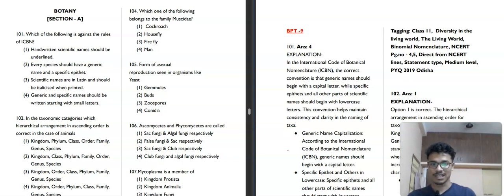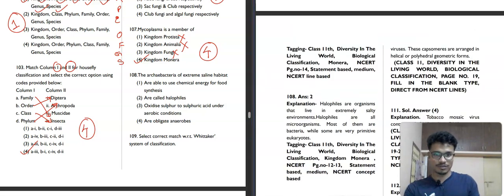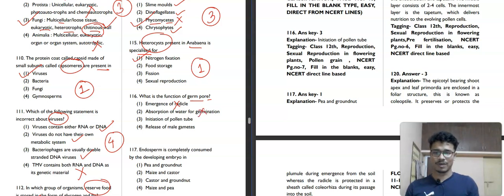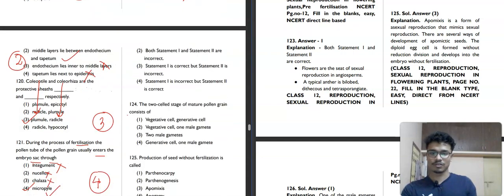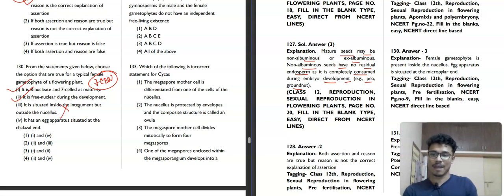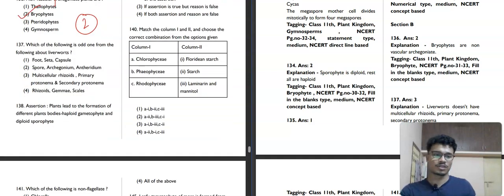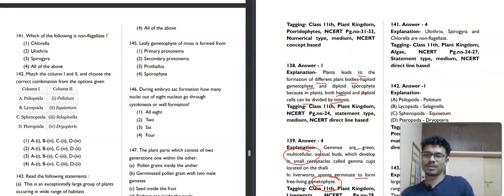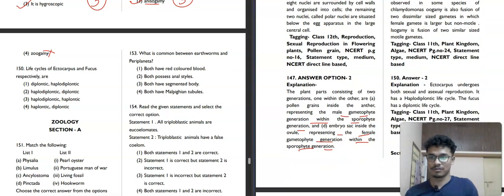Brahmastra Test Series 2025 ❤️| Biology Solution Part-1 | Part Test-9🔥